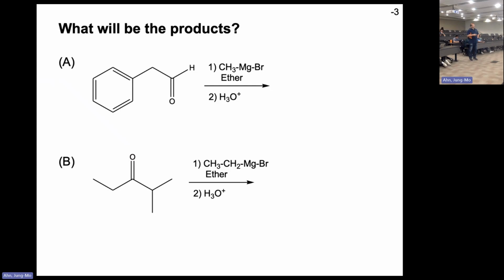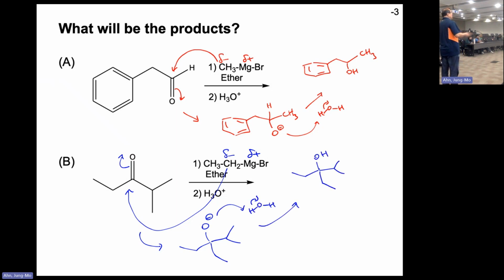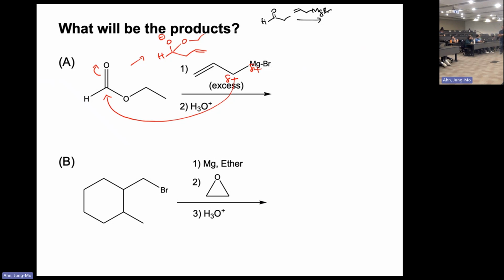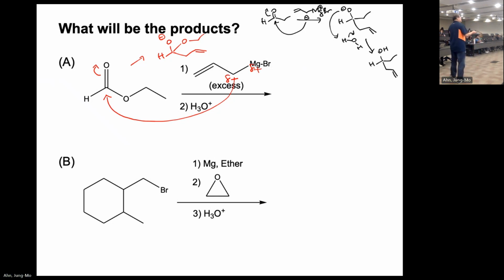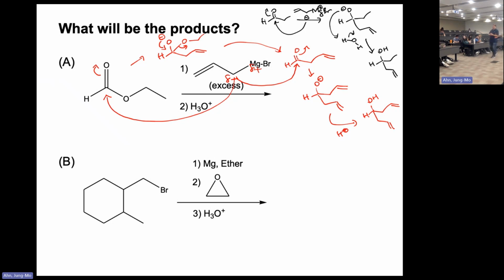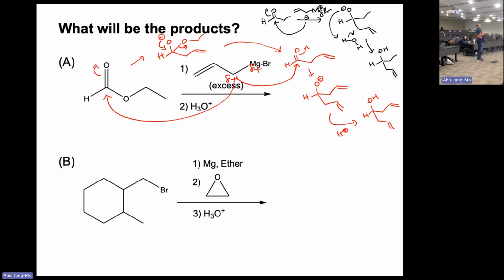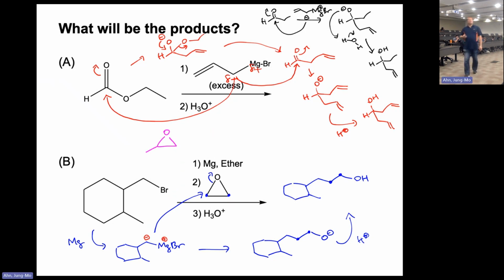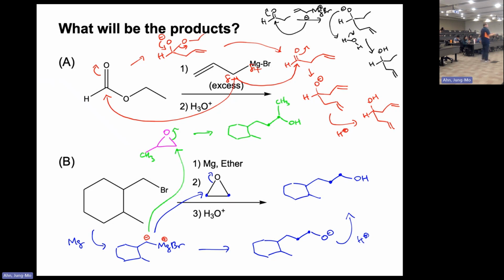Organic Chemistry 1 - Questions on Grignard reactions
Questions on Grignard reactions
Organic Chemistry 1
Jungmo Ahn